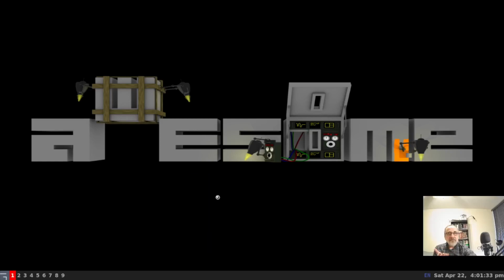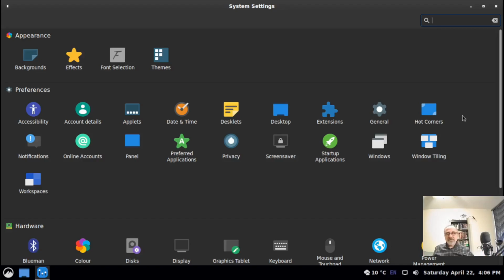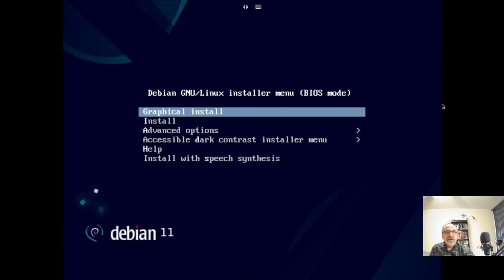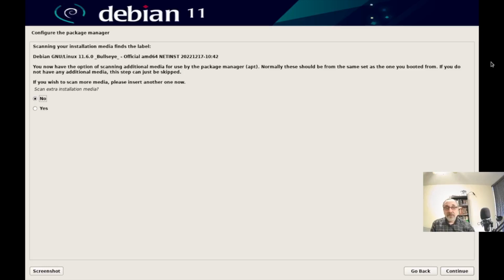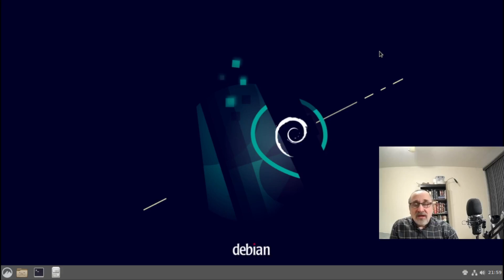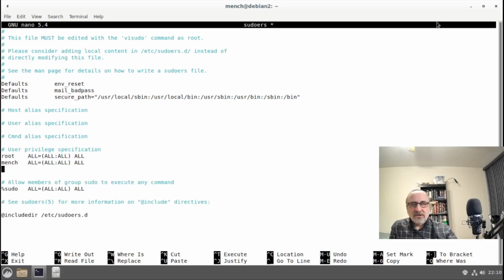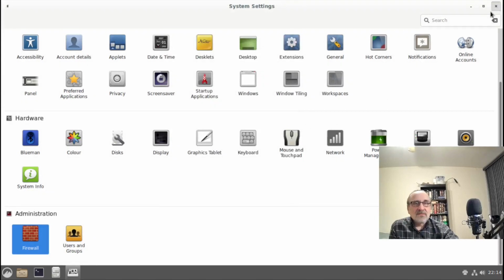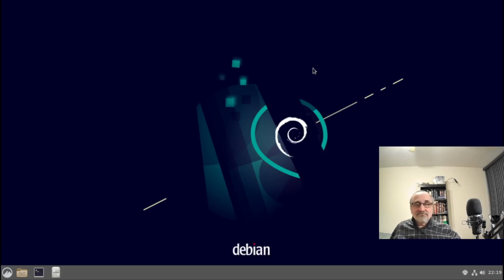Debian ROCK Solid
In this video, I show how to install Debian